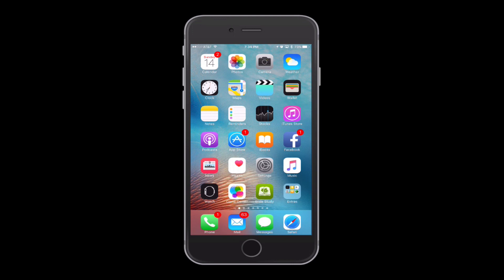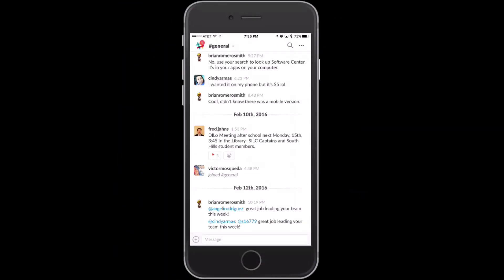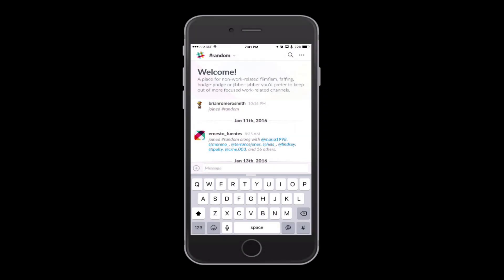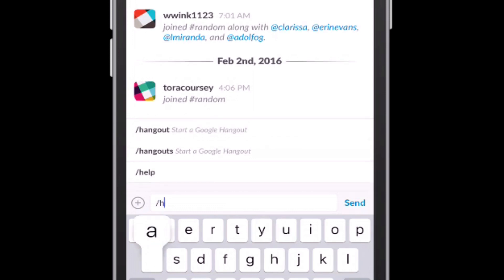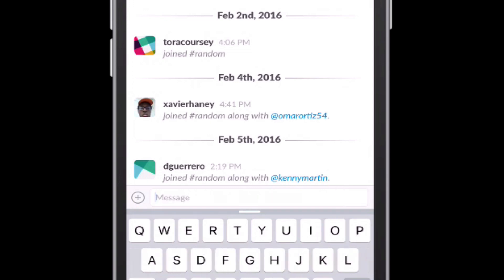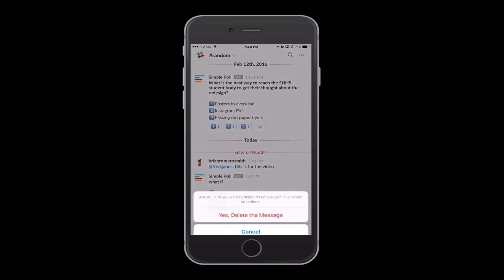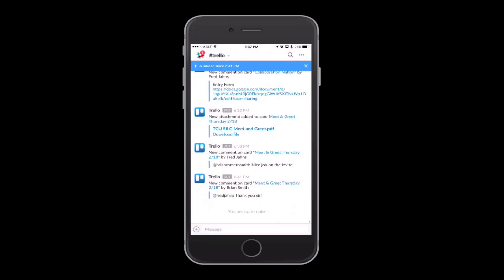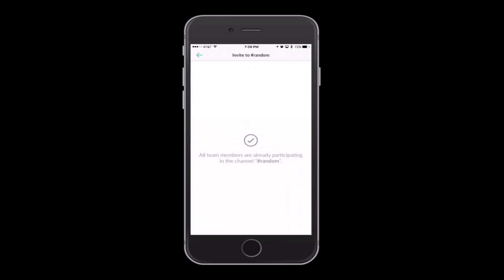Using the Slack Mobile App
This video was made for students competing in the DILo (Digital Innovation Lounge) project to help them become comfortable with using the mobile application.